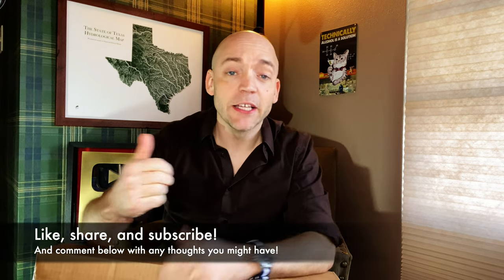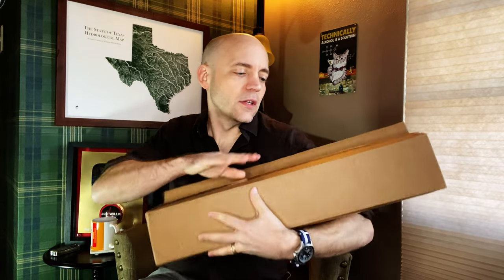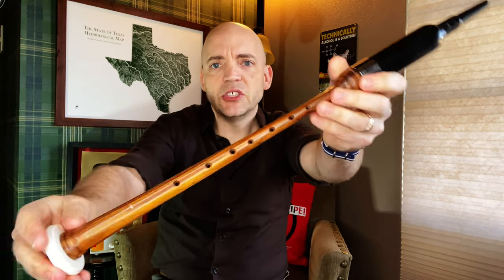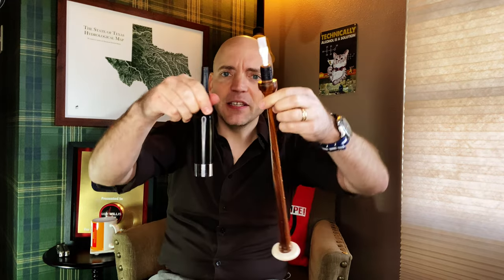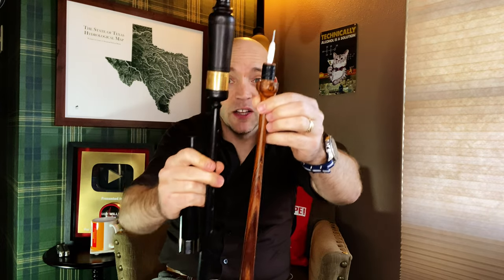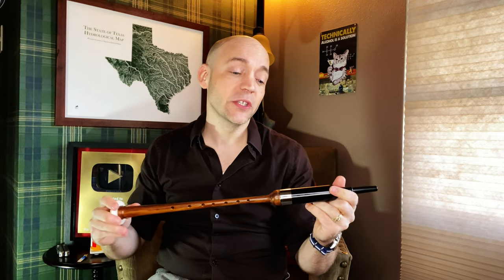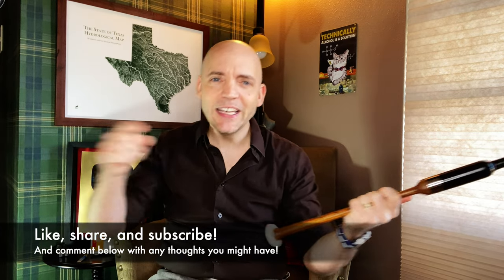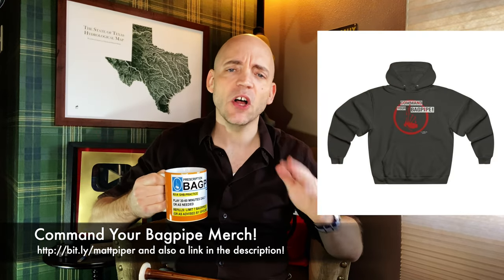Gibson Cocobolo Practice Chanter (4K) | Unboxing & Review